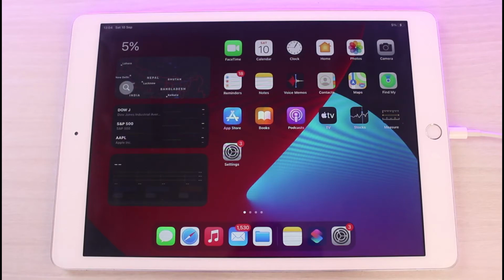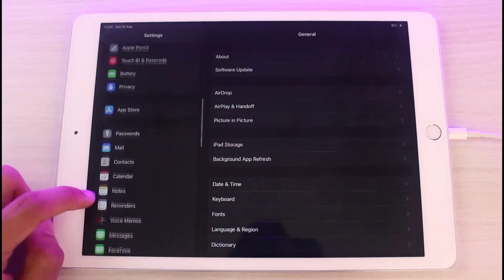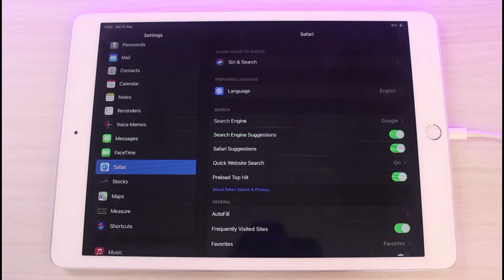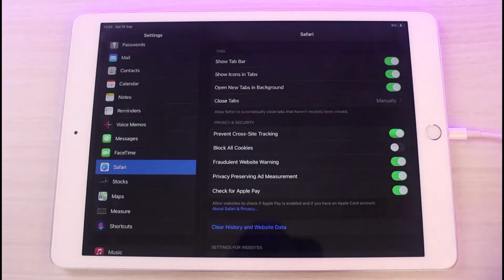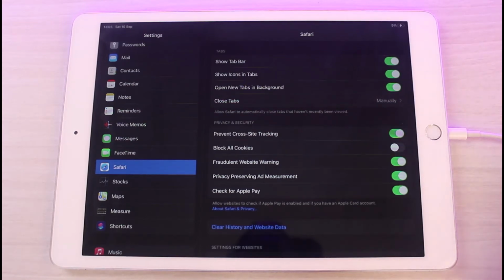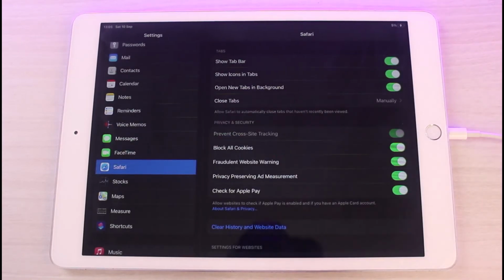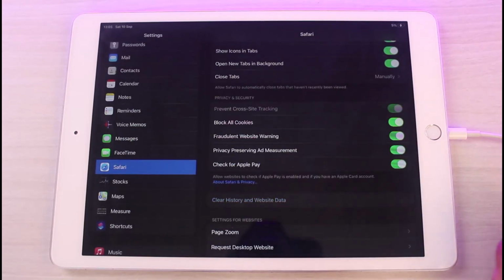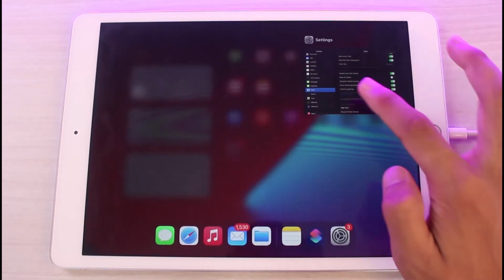How To Turn Cookies On Off on iPad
In this tutorial video, I am simply going to show you how to turn cookies on or off on an iPad.

Follow these simple steps:
1) Launch the Settings app on your iPad
2) Go to Safari
3) Scroll down to the bottom of the screen
4) To allow cookies, ensure Block All Cookies is disabled
5) Turn it on to block all cookies
6) This way, you can turn on / off cookies on the iPad.

0:00 Introduction
0:21 How to Turn Cookies On or Off
1:34 Outro: Final Verdict